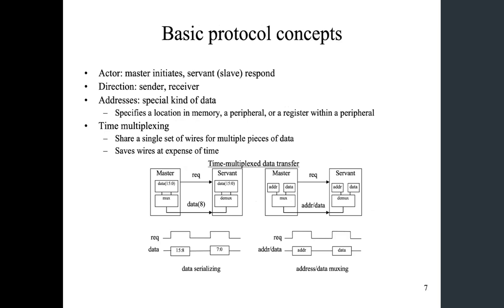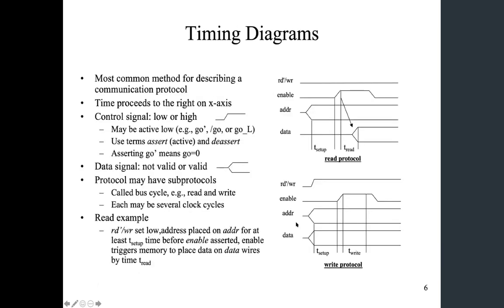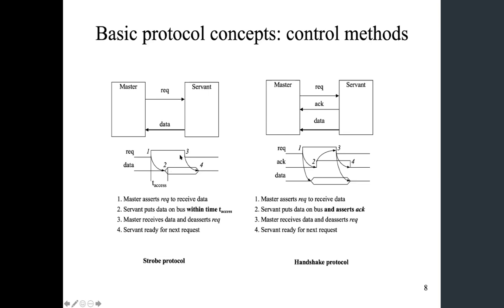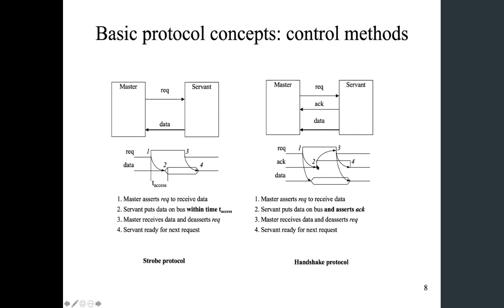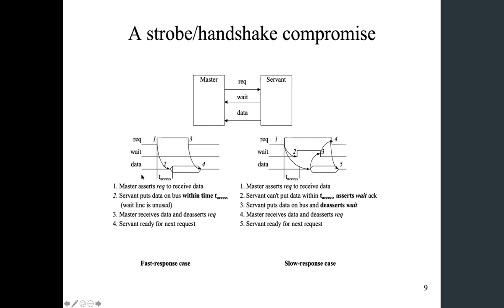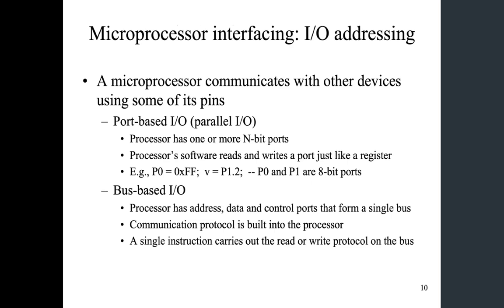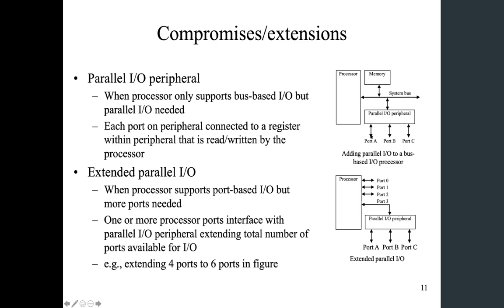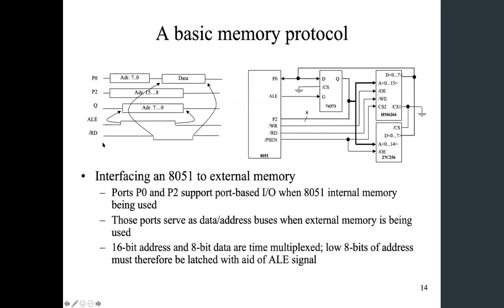16-Protocolo de Barramento e Endereçamento de Entrada e Saída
Este vídeo apresenta o protocolo de barramento e o endereçamento de E/S.